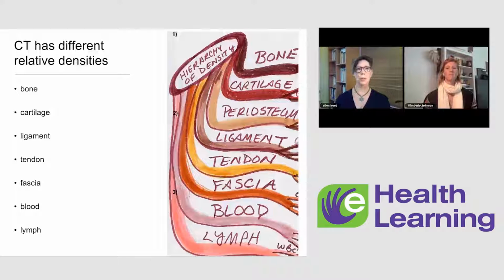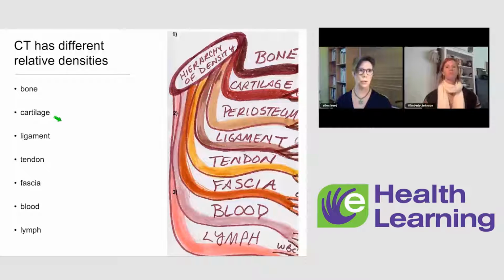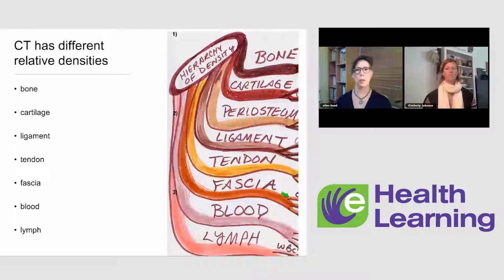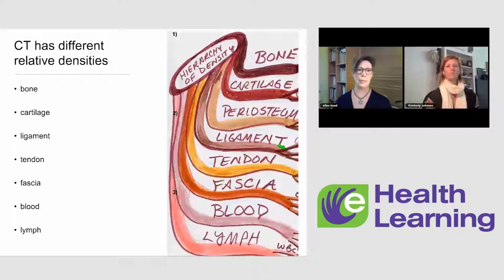Understanding Pelvic Floor Issues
Thank you for viewing this short video sample of one of our many live interactive eHealth Talks. We hope you have enjoyed what you have seen. To view this video recording in full and gain access to all of our other recordings + ongoing regular eHealth Talk program please choose our premium subscription option and join us